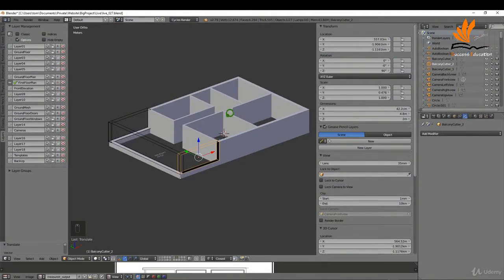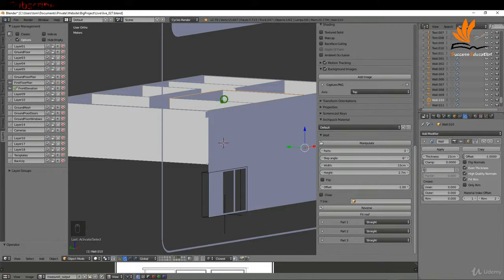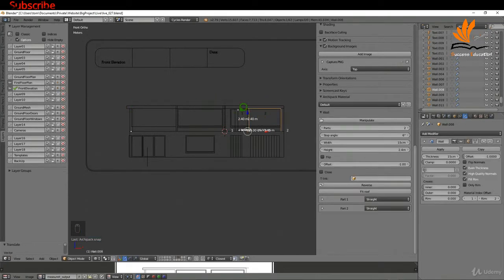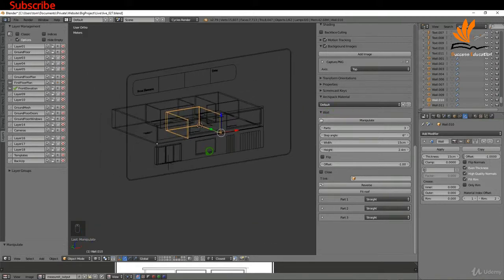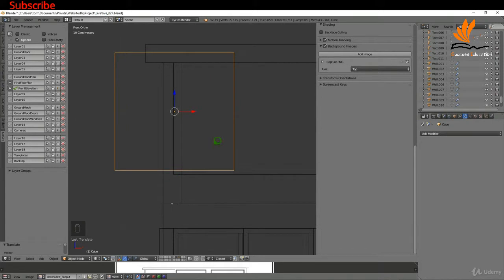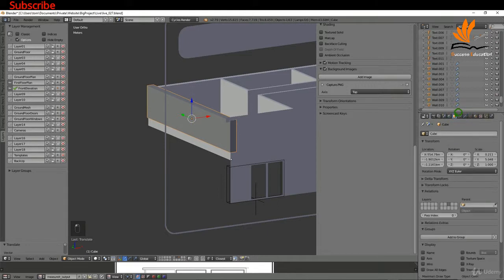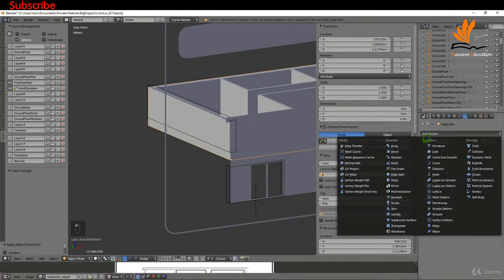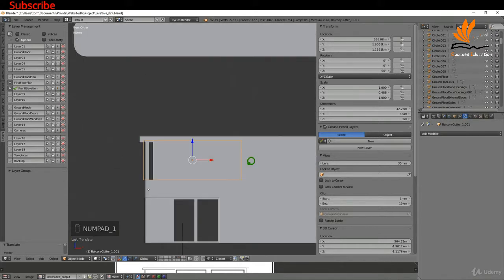1.23 Let's Work on Balcony Area | Blender | Success Education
In this video Let's Work on Balcony Area in Blender, We do work on balcony area to make our house beautiful.

Open Blender and be amazed at the possibilities. Discover a new world of creativity. Blender is free, and constantly improving to deliver industry standard tools. It has a strong online community just waiting to be discovered.